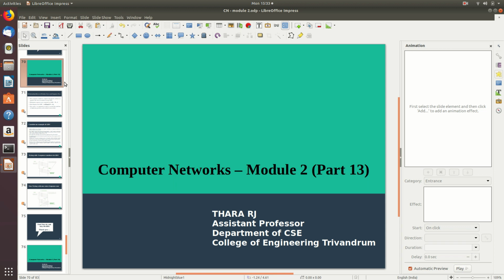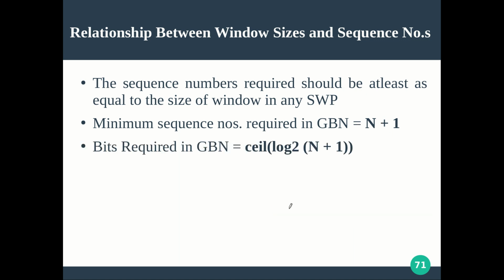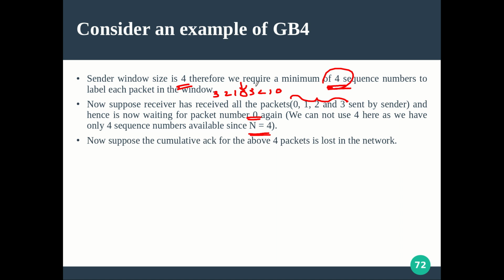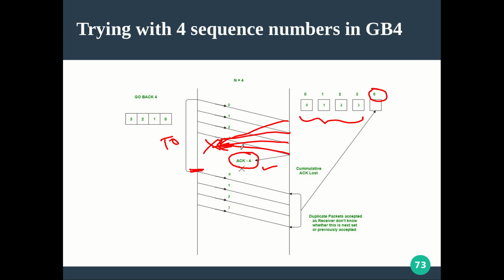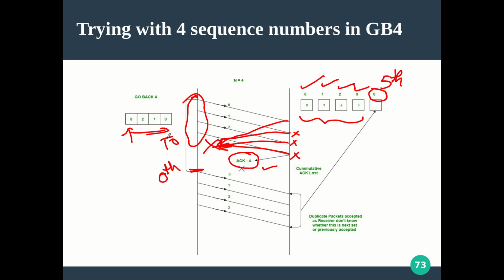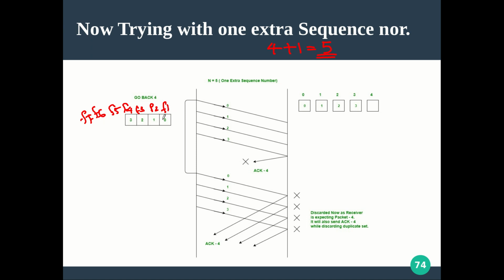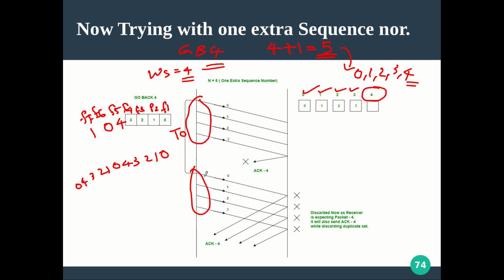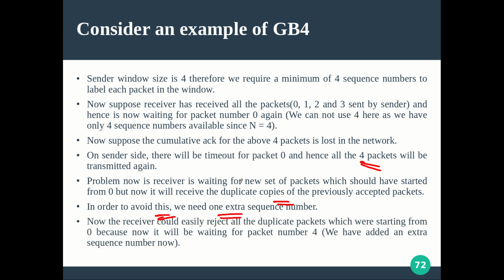Computer Networks - Module 2 - Part 13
Topics covered: Relationship Between Window Sizes and Sequence No.s in GBN protocol, Example - GB4 protocol: Trying with 4 sequence numbers and Trying with one extra Sequence number.